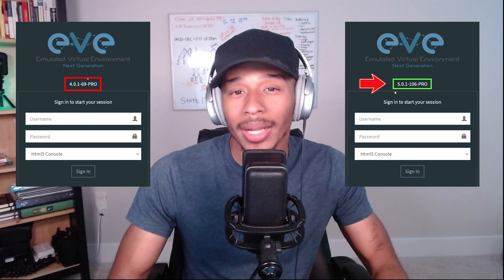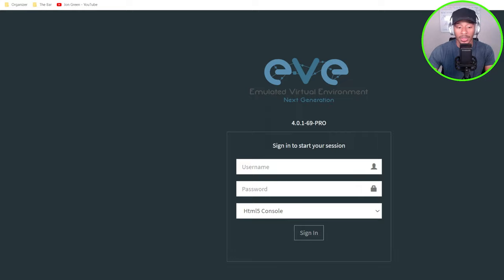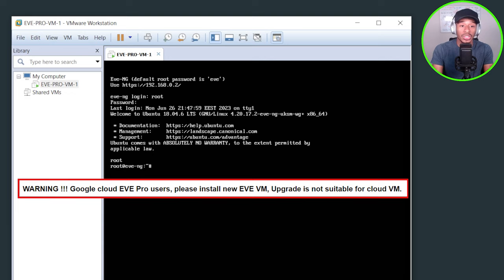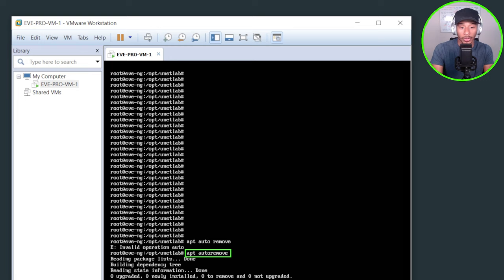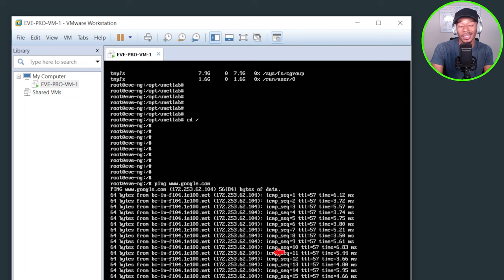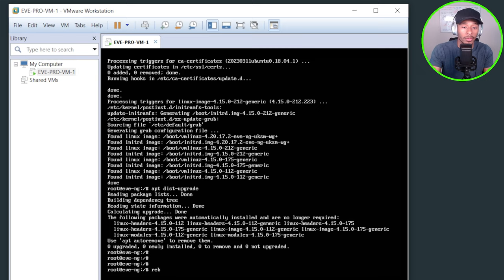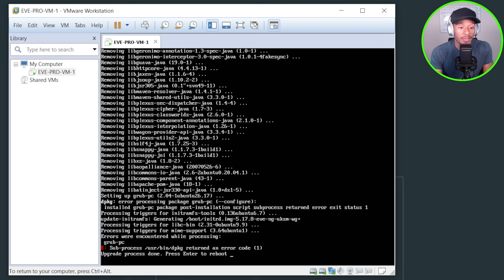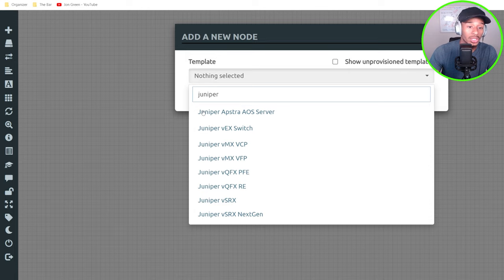Upgrade EVE-NG VM from version 4.x to version 5.x (full tutorial)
In this video I show you how to upgrade your EVE-NG virtual machine from version 4.x to version 5.x. Upgrading will allow you to gain access to the new virtual device images and features that have been added to the EVE-NG platform.